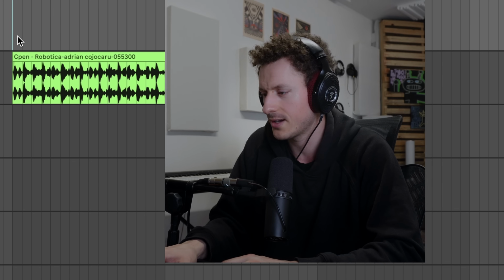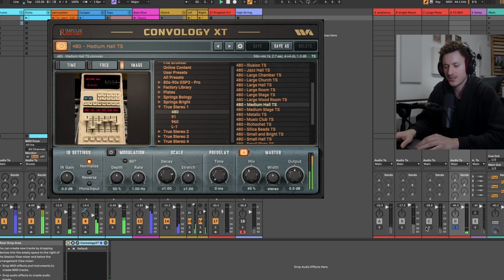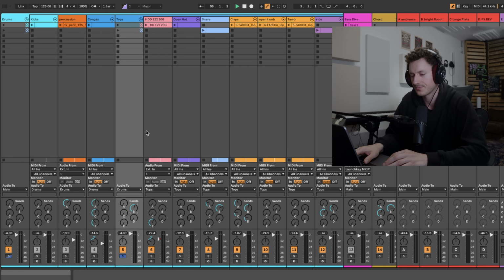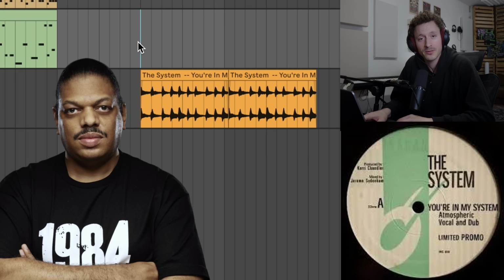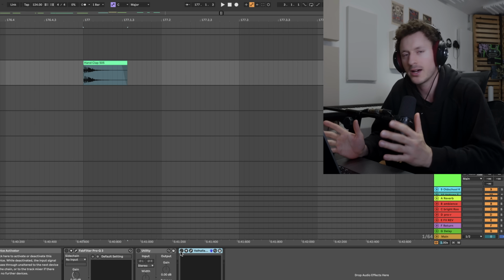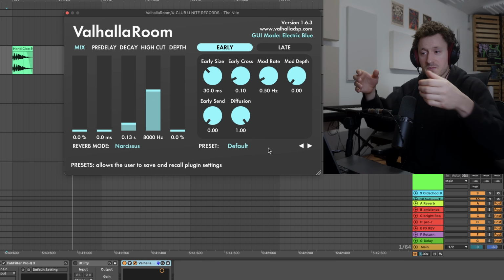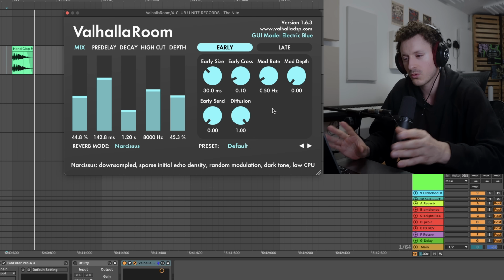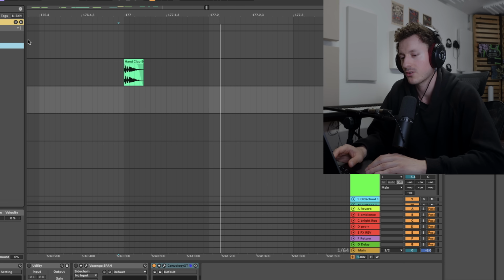A Reverb Guide For House Producers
Reverb is one of the most versatile and powerful tools in music production, but with so many options, it can be overwhelming to know where to start. In this video, I share an approach that helped me organize my reverb workflow, inspired by a technique from legendary mixing engineer Chris Lord-Alge.

Instead of using a different reverb on every track, I show you how to create depth and space by using a few carefully chosen reverb sends. We'll explore how different types of reverbs—like plate, room, hall, and unique effect reverbs—can be blended together to shape the overall sound of a mix.

You'll also hear real examples of how reverb affects rhythm, how to avoid common mistakes, and why sometimes less is more. Whether you're making house music, electronic beats, or any genre, this method can help you gain more control over your mix and CPU usage.

00:00 Intro
00:20 Reverb has no Rules - Examples
01:47 The 4 Reverbs Approach
05:30 Example Project
09:38 Reverb on Claps - Examples
12:41 Reverb Theory and Settings Explained
19:18 My favourite Reverb Tool

My Secret Weapon